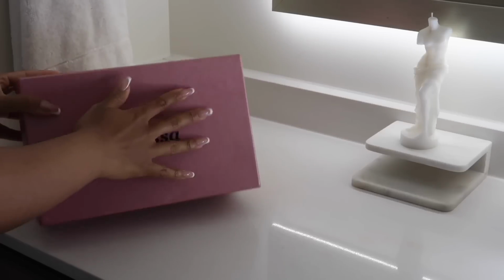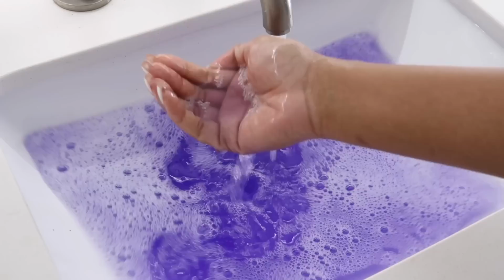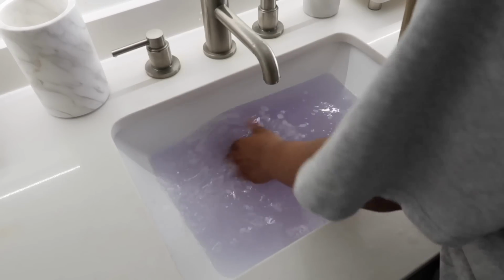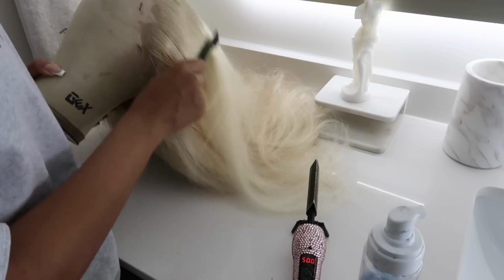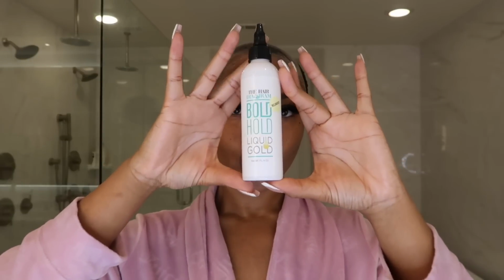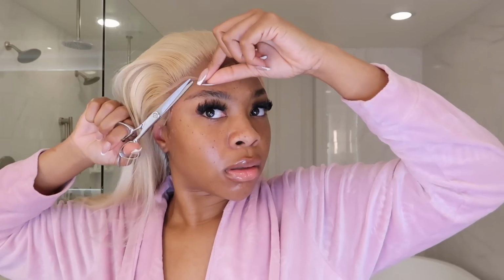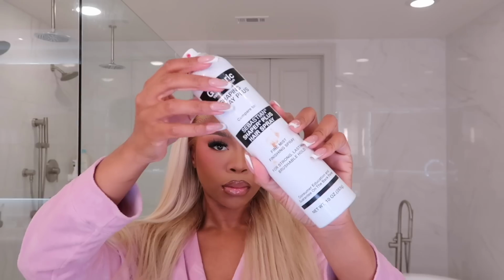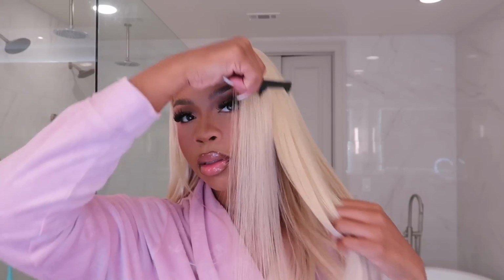BLONDE BABE: NO BALD CAP INSTALL & HOW TO EASILY TONE A 613 WIG! ft Yolissa Hair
●▬▬▬▬▬▬▬▬▬♛Yolissa Hair♛▬▬▬▬▬▬▬▬●
Hair Info: yolissablondehighlight 613 body wave 13*4 hd lace front wig 24 inches